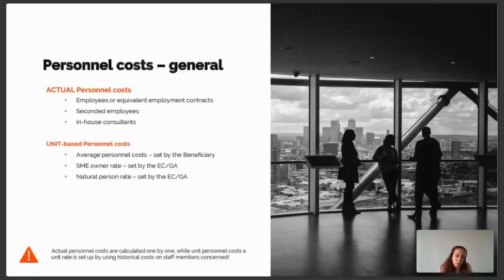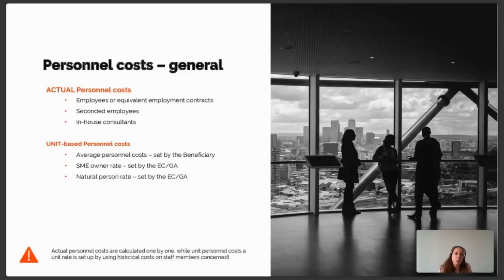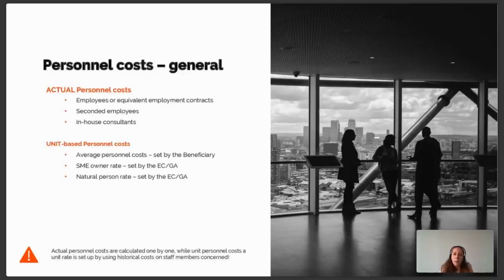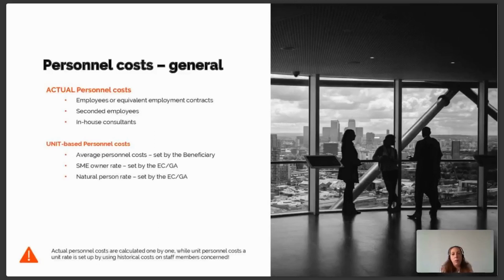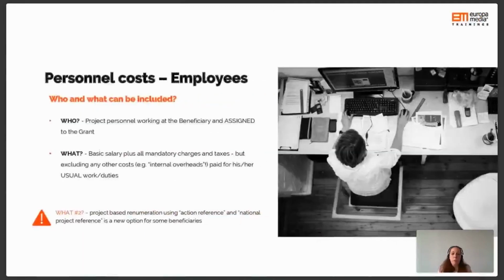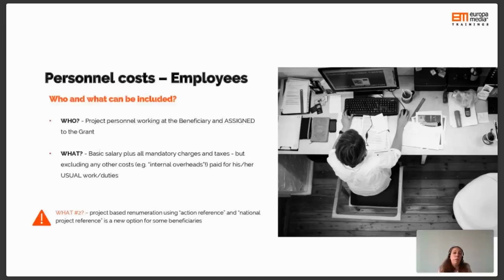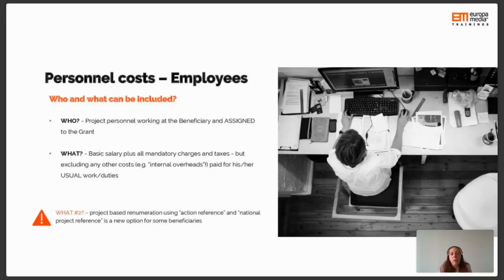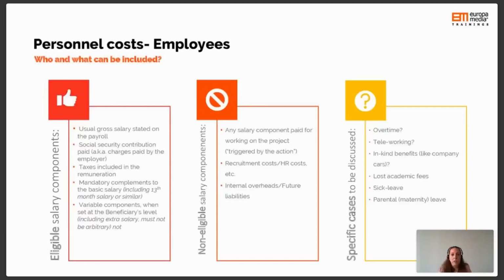The Horizon 2020 FAQ - Finance edition: Personnel costs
Do you find finances in Horizon 2020 confusing?
Are you aware of the modifications that Horizon Europe will bring?

Did you know that in Horizon Europe the distinction between basic and additional remuneration will be removed? And the capping on additional remuneration of EUR 8000 FTE will be abolished?

Gabriella will go over the most frequently asked question in relation to Horizon 2020 finances and in particular to personnel cost issues with some practical examples and calculations.